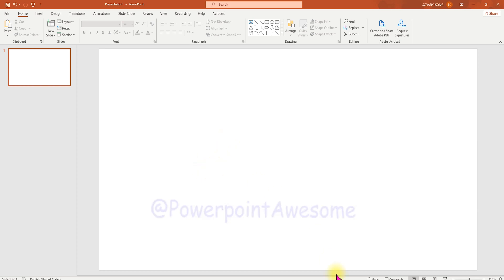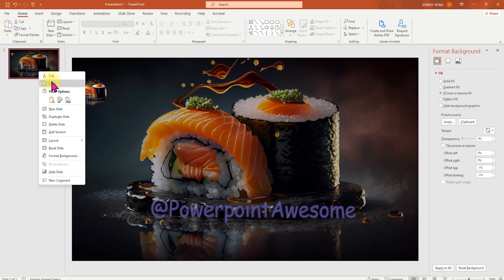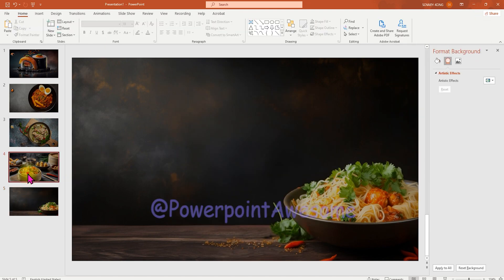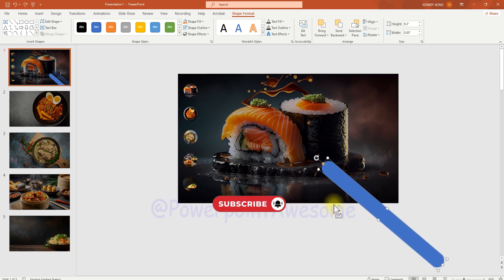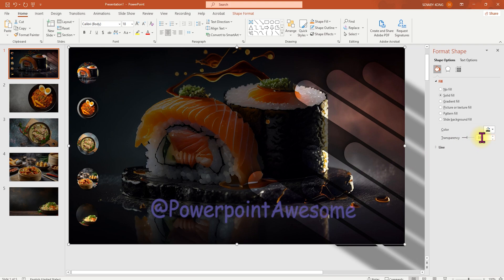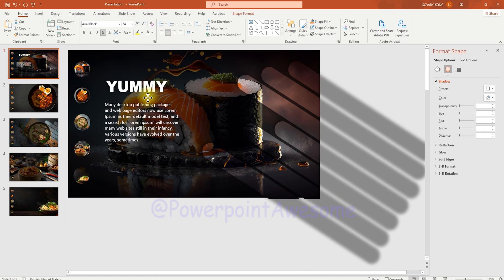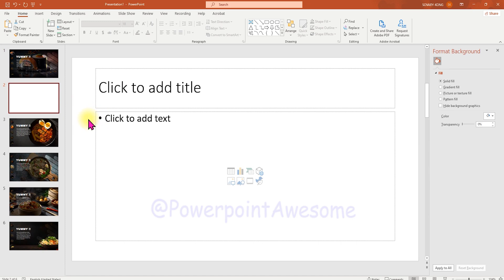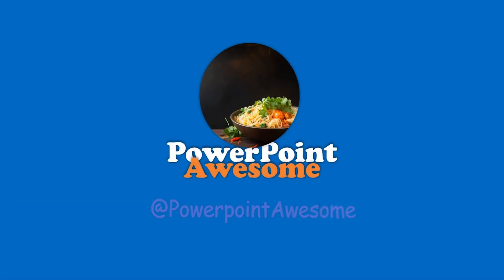How to Create Stunning Presentation with Morph Effect Transition in PowerPoint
Title: How to Create Stunning Presentation with Morph Effect Transition in PowerPoint

In this video, we'll show you how to create an eye-catching animated slide using the stack effect with the Morph transition in PowerPoint. Follow along as we guide you step-by-step to design dynamic and engaging slides that will captivate your audience. Perfect for presentations that need a professional yet creative touch.